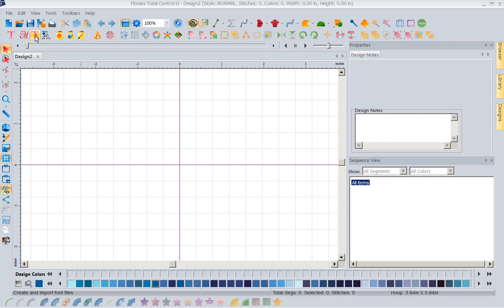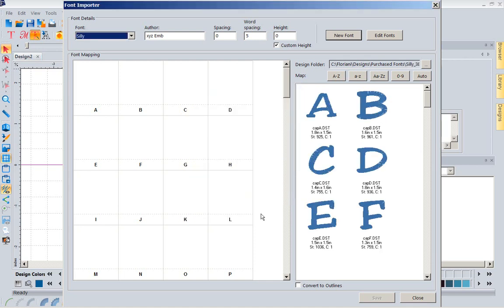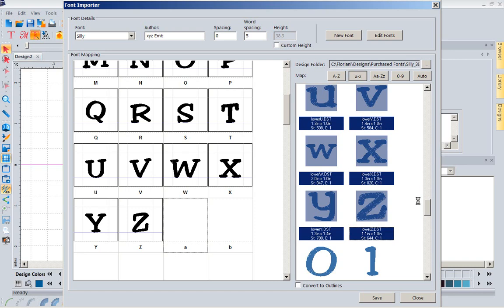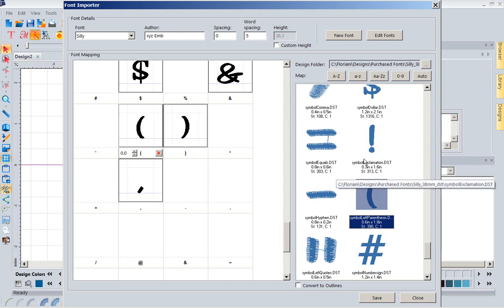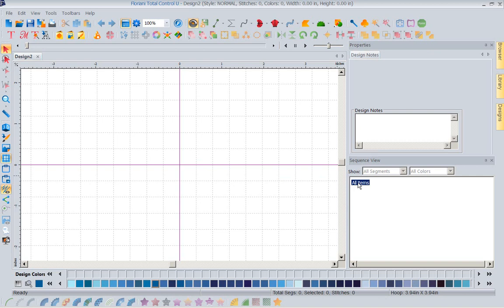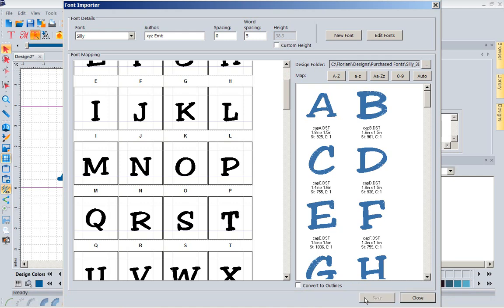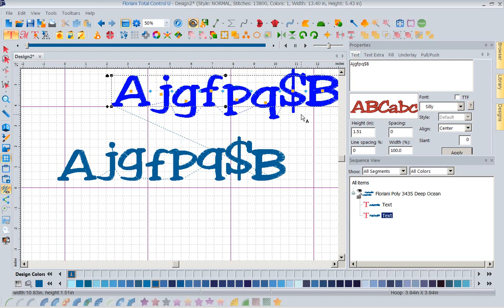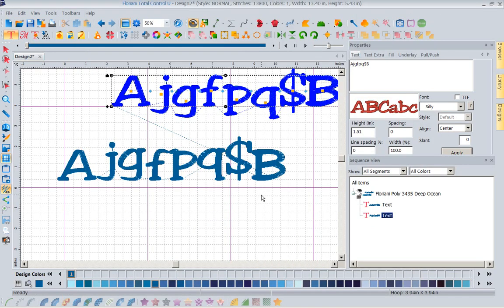Editing in Font Importer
This week Floriani educator Kathi Quinn will go in-depth on the FTC-U’s Font Importer! Kathi will show you how astonishingly easy it is to take lettering designs and turn them into fonts you can type! This will allow you limitless options for making your own fun custom creations!